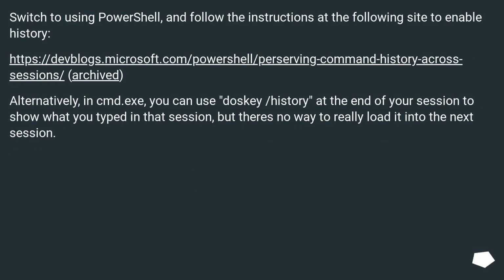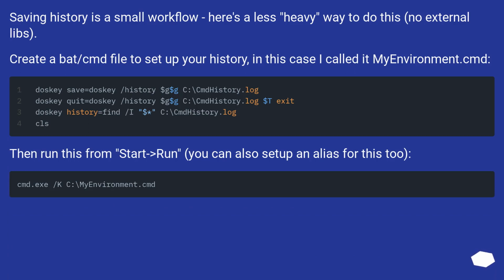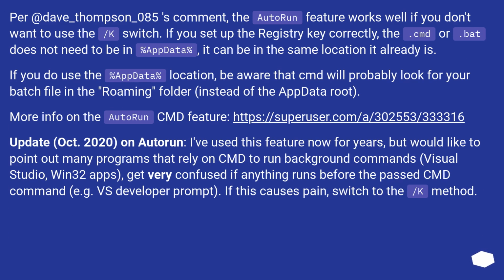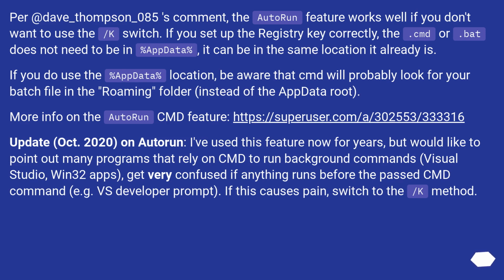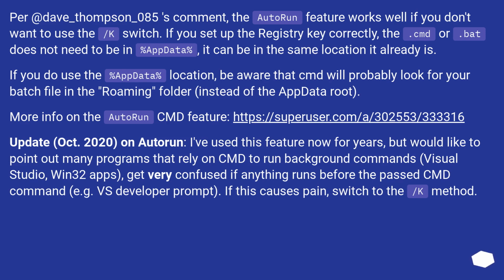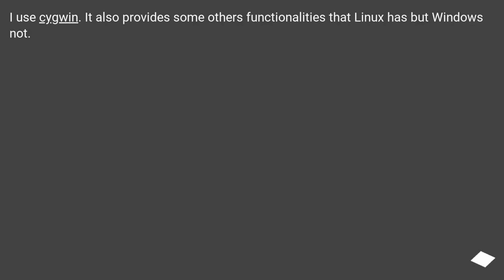Keep cmd.exe command history between sessions?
Chapters
00:00 Question
00:18 Accepted answer (Score 25)
00:48 Answer 2 (Score 91)
01:26 Answer 3 (Score 16)
03:27 Answer 4 (Score 3)
03:43 Thank you